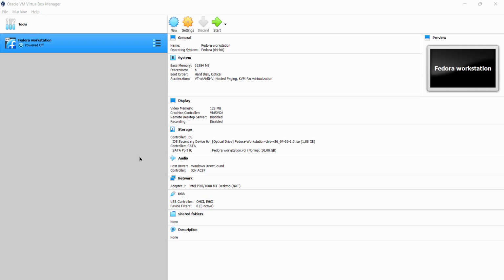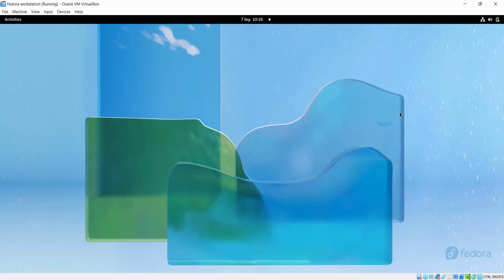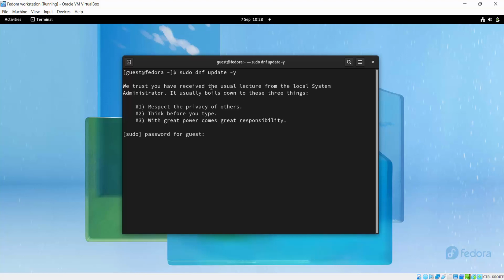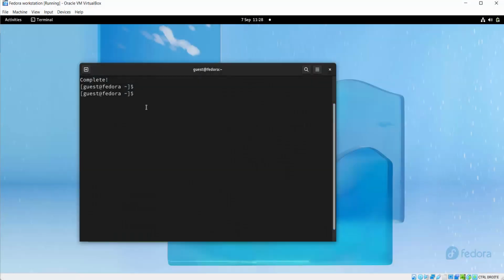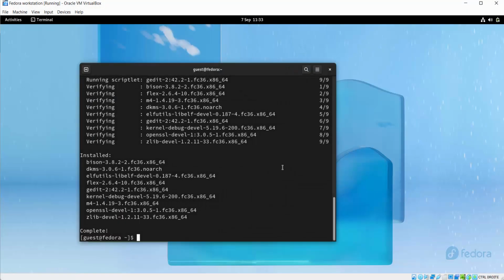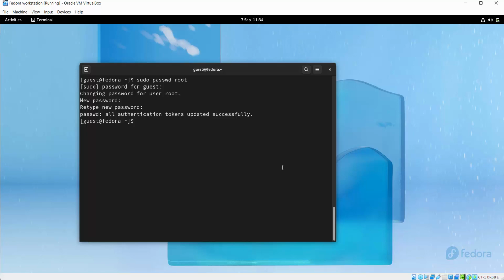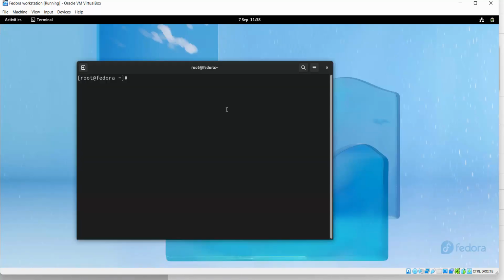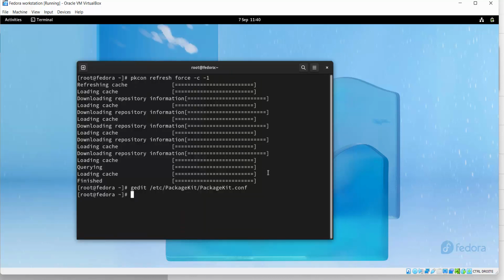Initial setup of Fedora Workstation 36 after installation as a Virtual Machine in VirtualBox 6.1.xx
In a previous video the installation of Fedora Workstation 36 as a Virtual Machine in Oracle VM VirtualBox 6.1.xx was discussed. After installation, some important system updates and settings need to be changed.